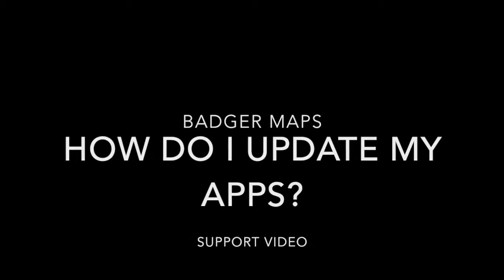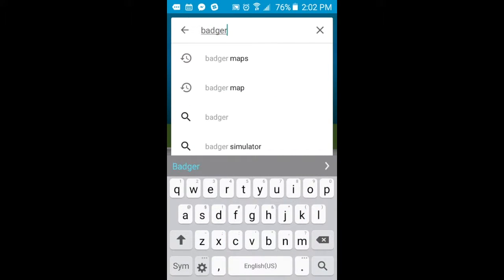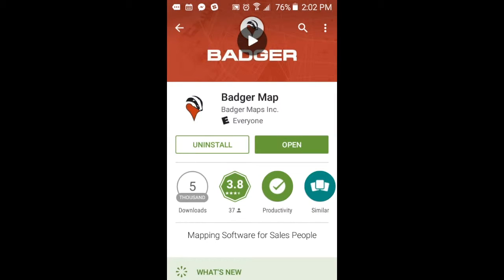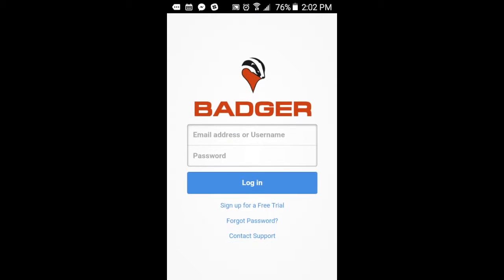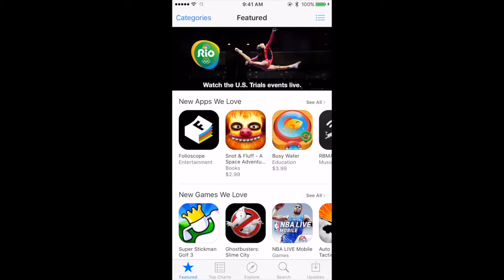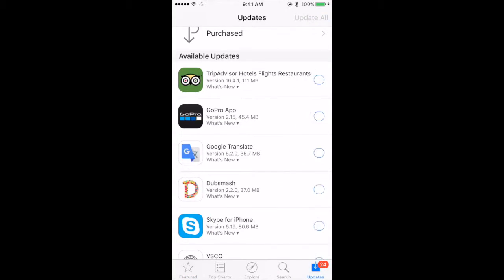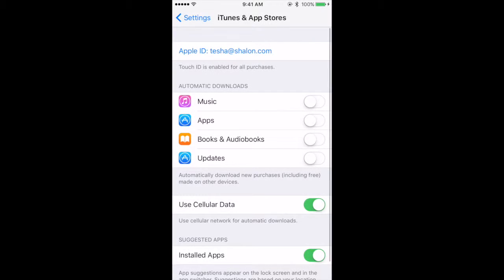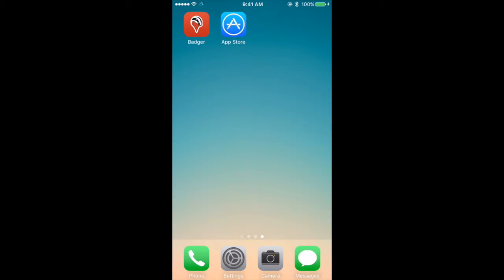How do I update my apps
You might want to update the Badger app and here it is how to do it.

Start Selling More Today with Badger Maps - The #1 Route Planner for Field Sales

for the #1 app for field salespeople in the App Store. It’s the secret weapon of top sales teams.

Create efficient, optimized routes on your phone on the fly, and enjoy shorter drive times and less planning hassle.

Field sales reps using Badger save 8 hours a week, make 25% more meetings and close more deals.